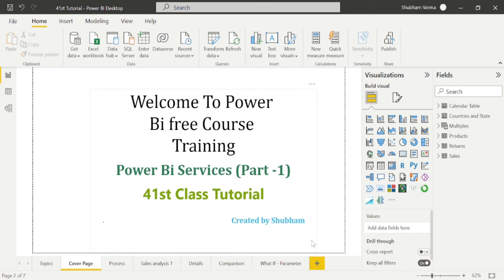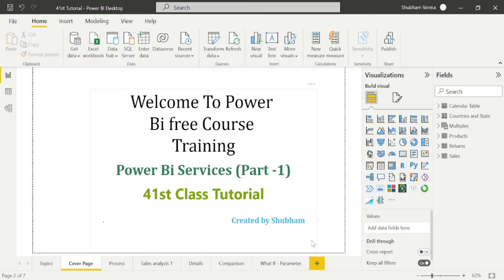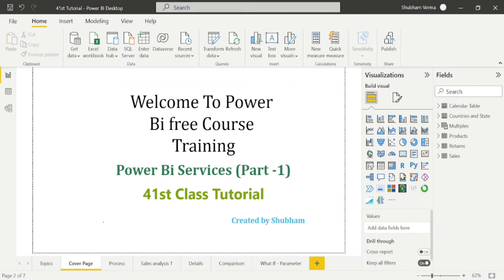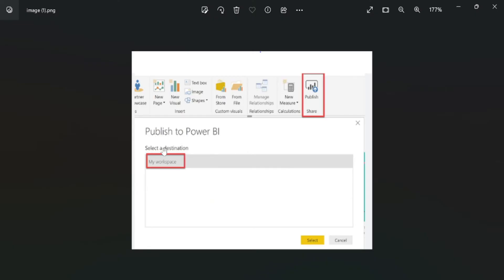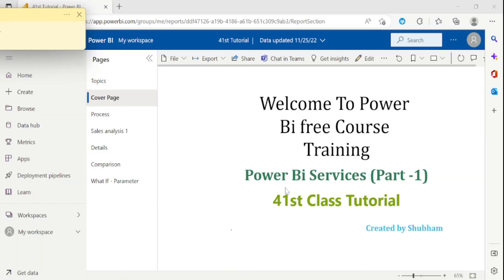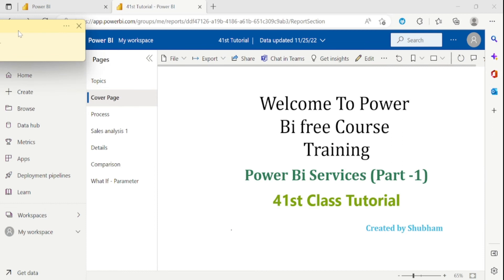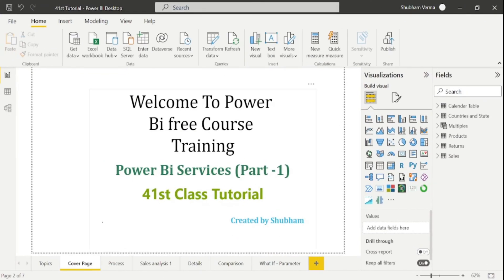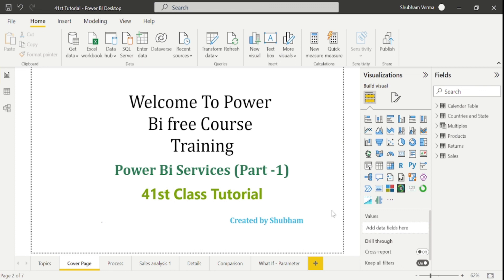of Power Bi Services (Tutorial-41)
For More Training and Job Support